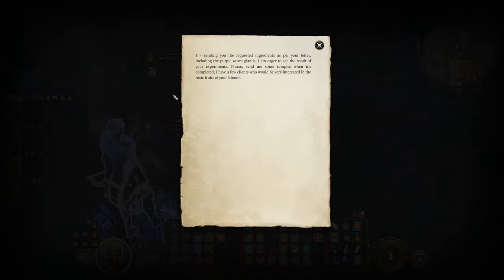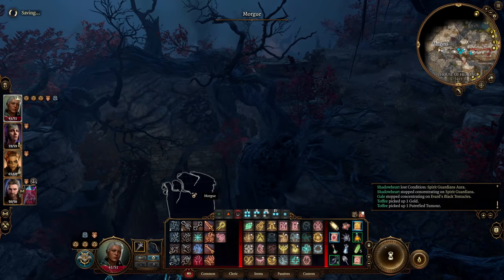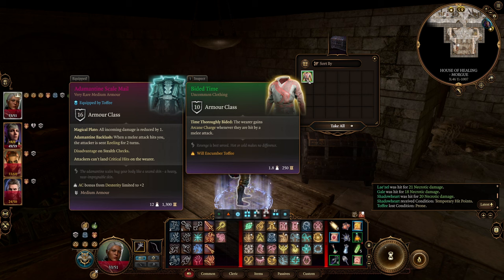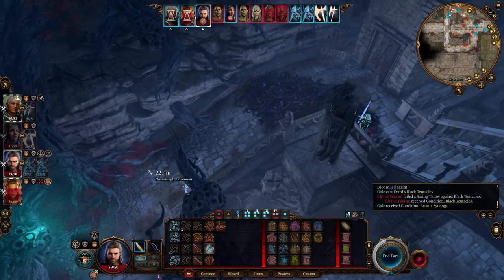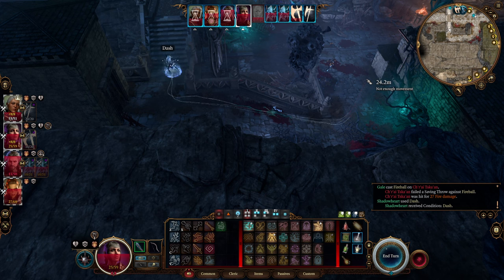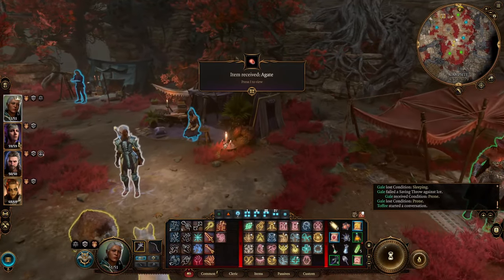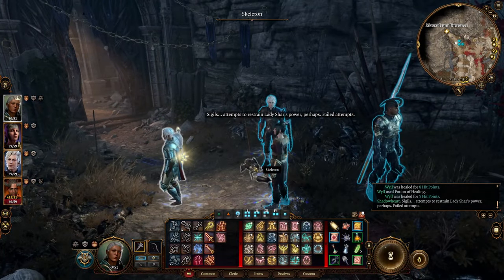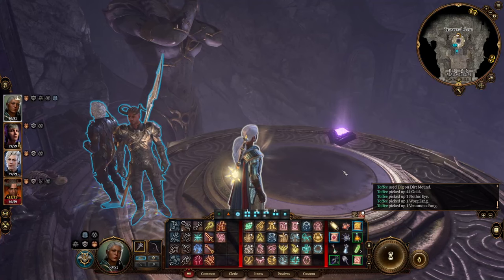The Thorm Mausoleum | Baldur’s Gate 3 Part 39 first playthrough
I spend about 30 seconds trying to cool my tea at 1:40:25 in case you’d like to skip LOL

All the fights in this episode would have you believe that I’m not a peace-loving cleric. Another run-in with Raphael sends our troupe off on an assassination mission. And my brain hurts trying to figure out what Isobel's got to do with all this...so let's just ask her next time!

↠ Twitch channel (Currently playing Persona 5 Royal)

Hi! I’m Amy/Toffee. I’m a Twitch variety streamer who loves life sims and RPGs with a good story! I’m playing through games that I’ve missed, both new and old, so if you have any recommendations, please let me know!